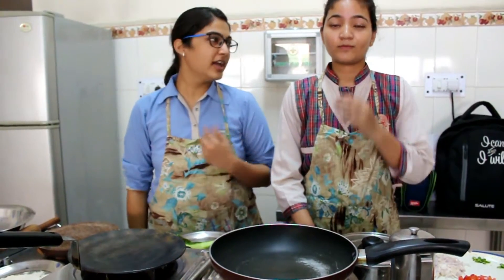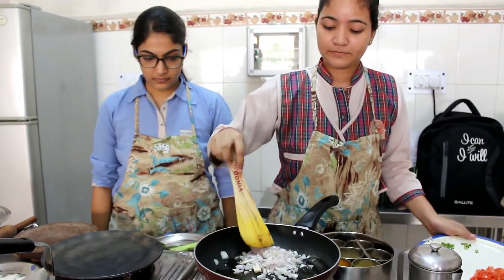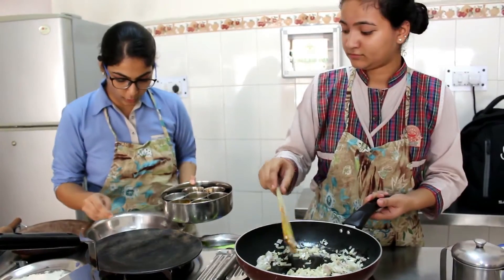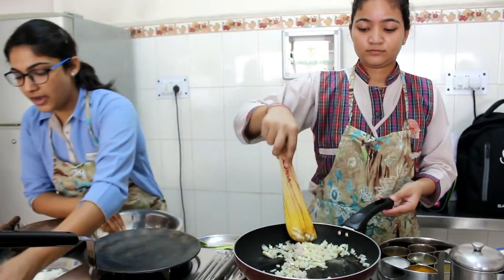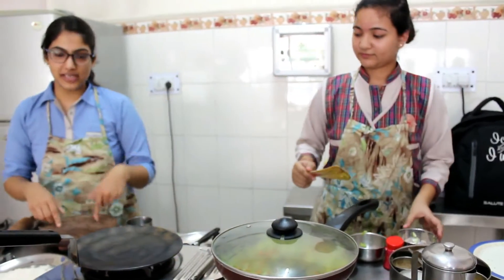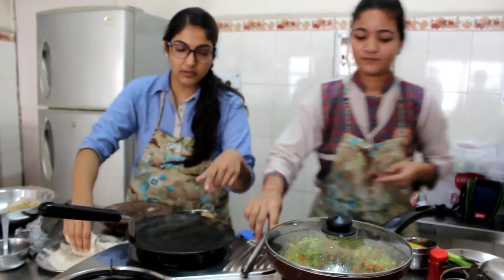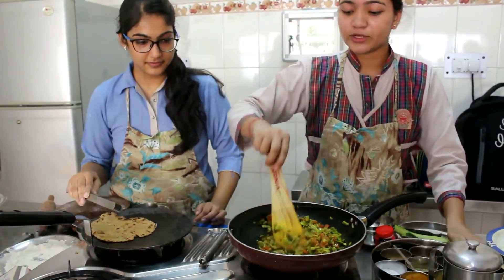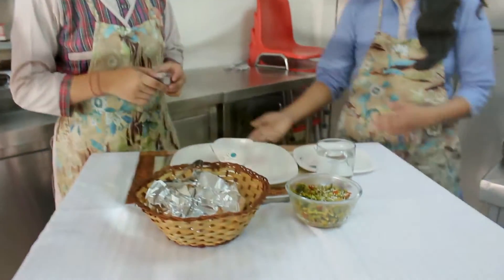Chilke ki sabzi with bran parantha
What a wonderful way to consume bottle & snake gourd & their peels too! feel them, chop them and look them along with veggies to get a yummy dish. Along with healthy bran chapatti/parantha [to which is added bread crumbs of leftover bread], this becomes a wholesome, nutritive meal. Try it !